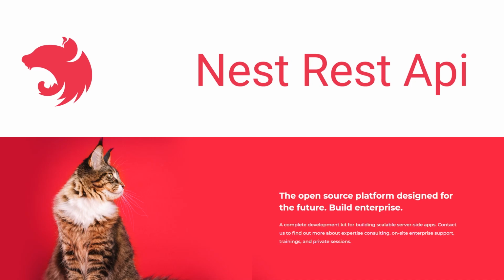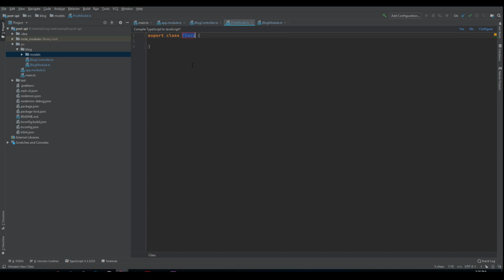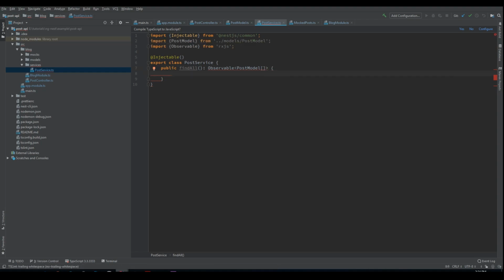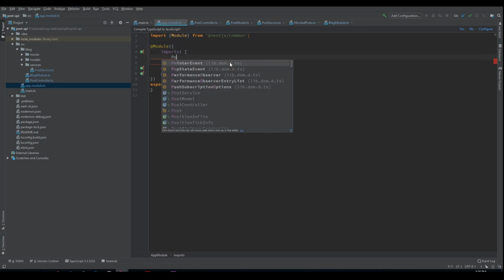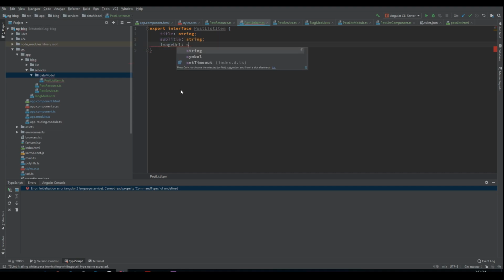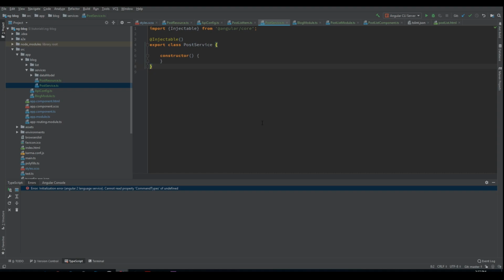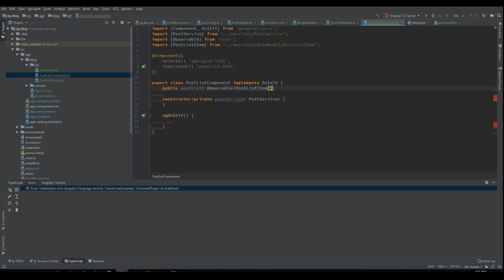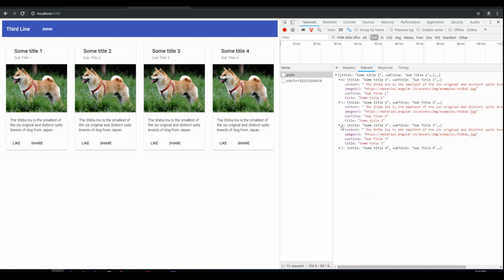Angular + NestJs Building a fullstack Blog application | Part 2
Building a fullstack Blog application using Angular 7 , Angular Material and bootstrap as front-end and NestJs (a nodejs framework) for Backend REST API.

In this part we will setup a backend project using NestJs and its cli.
We will create a controller, describe the model and integrated the api in to the front application.